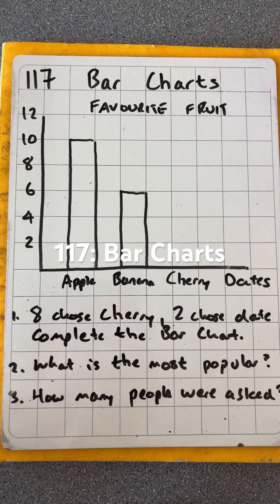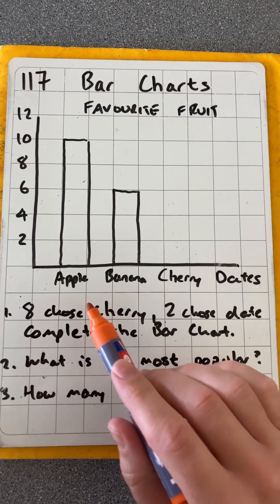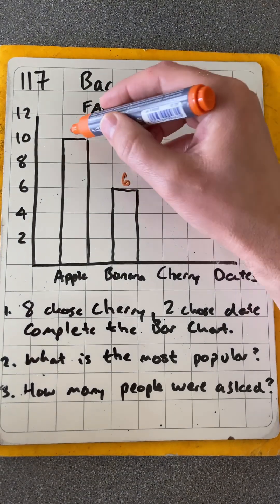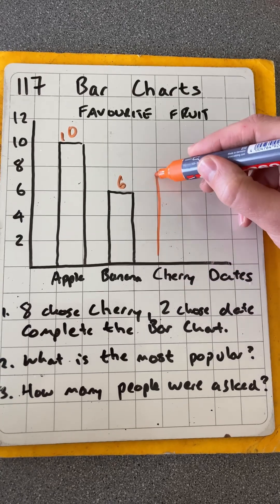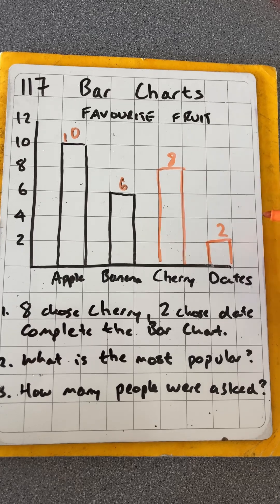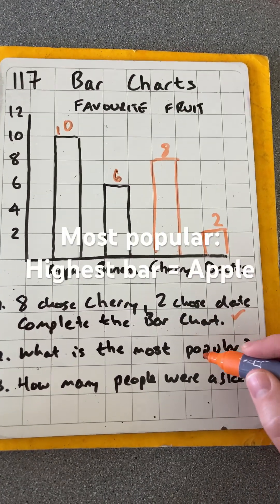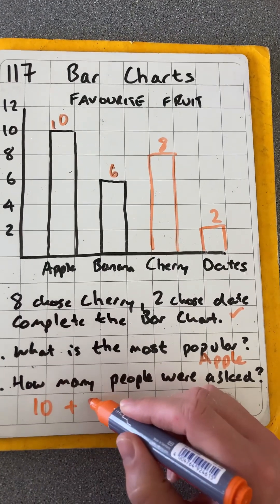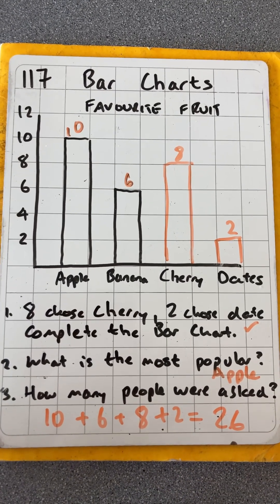Topic 117: Bar charts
Maths short on bar charts

Number Topics 1-21
Algebra Topics 22-54
Percentages and ratio Topics 55-70
Geometry and measures Topics 71-114
Topic 115: Two way tables
Topic 116: Pictograms

Interpreting and drawing bar charts, finding most common and total